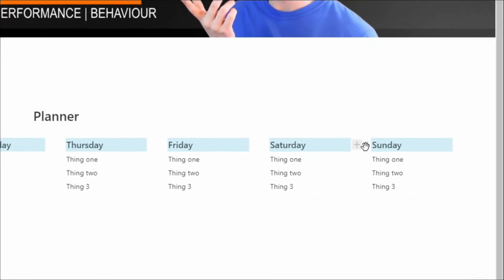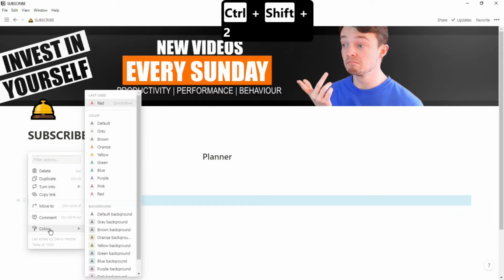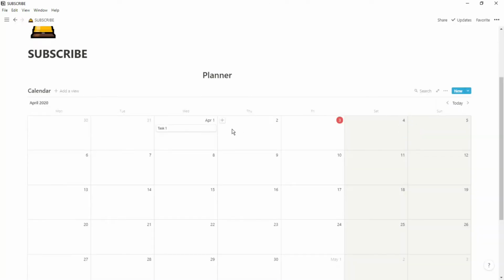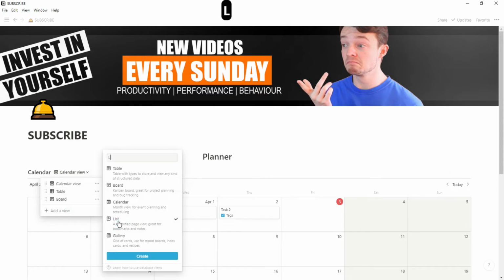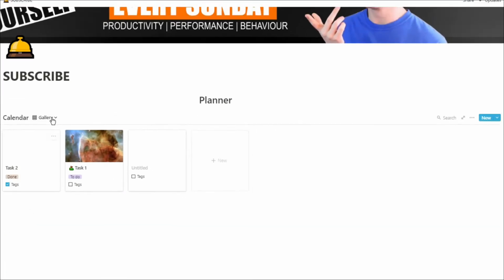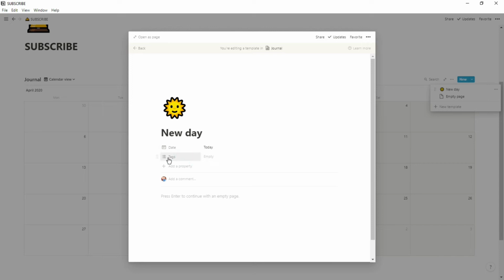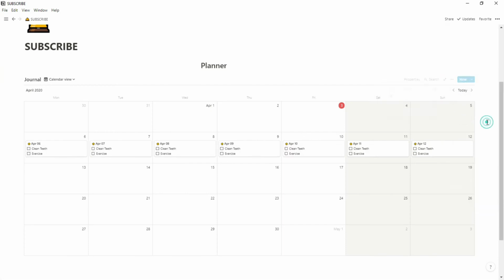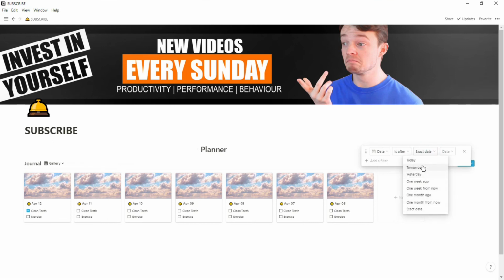Notion Page Design ideas for a planner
Notion page design can be a challenge for any Notion user. My first-page design was a bit of a mess and my notion page layout was just as bad. This video and playlist goes over what I have learned and am learning on the notion app

⏰ TIMESTAMPS ⏰
0:00 Intro
0:38 Weekly column setup
2:03 Quarterly setup
2:50 Database setup
5:06 Database templates
7:10 Gallery view

QUESTION – Have a question about procrastination, productivity, lifestyle, habits or how to change your mindset. Post it in the comments section of this video!

On this channel, you will find weekly videos that help you be more productive - whether you're in high school, college, university, or the real world. That includes study tips to help you learn faster and ace your exams, advice on destroying procrastination, reading and note-taking strategies, and more.